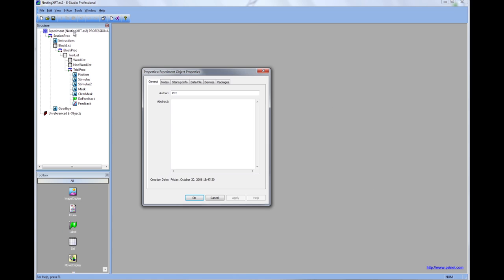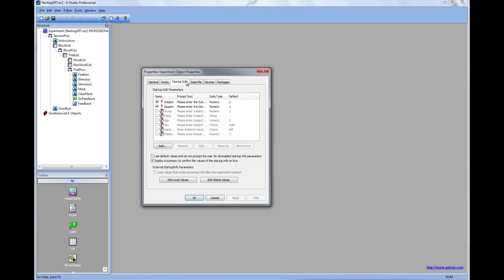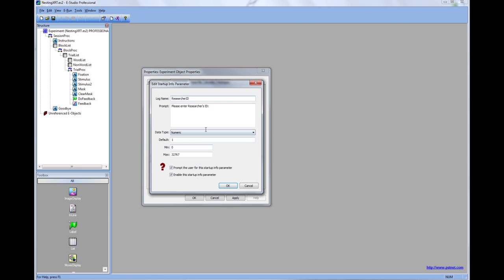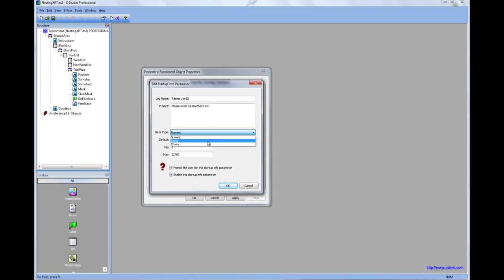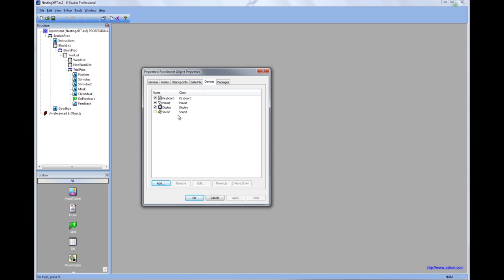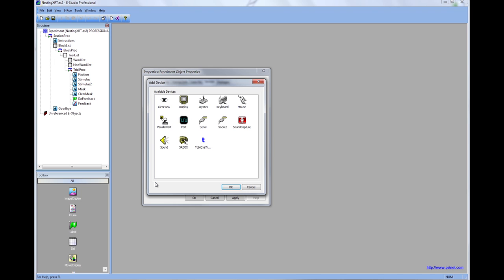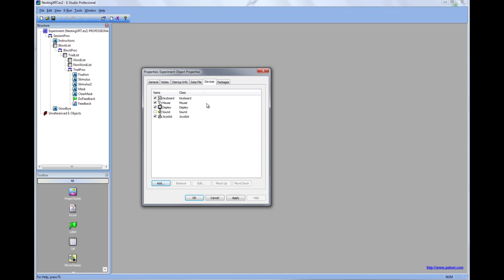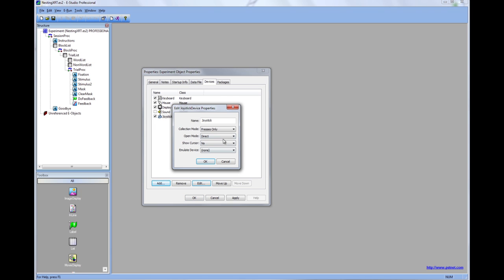E-Prime 2.0: Startup Info and Devices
Overview of the Startup Info and Devices tabs in the Experiment Object Properties in E-Prime.